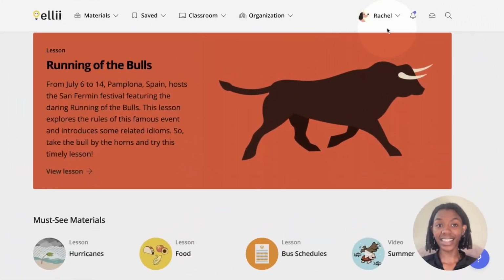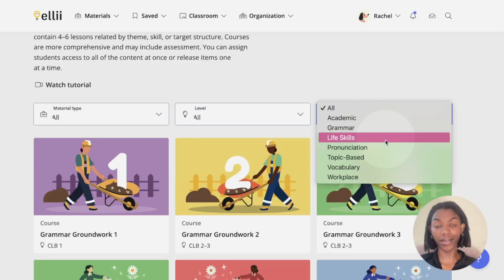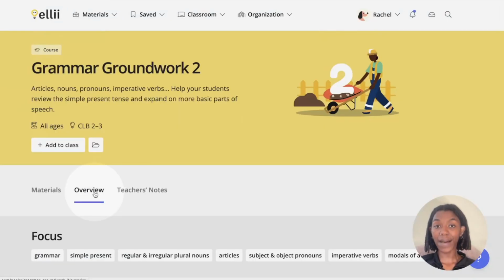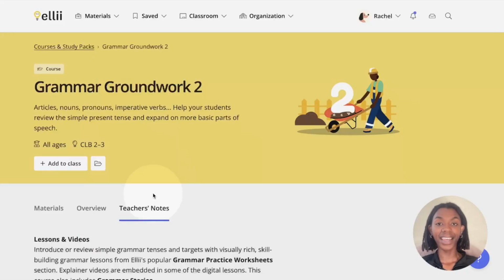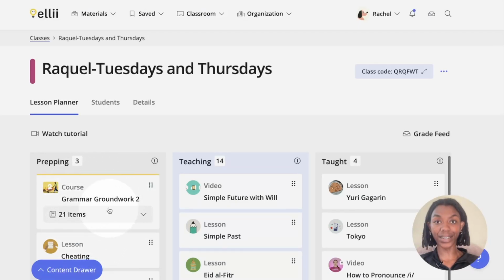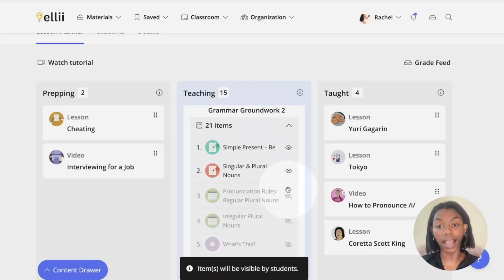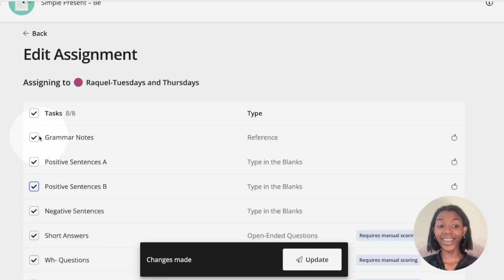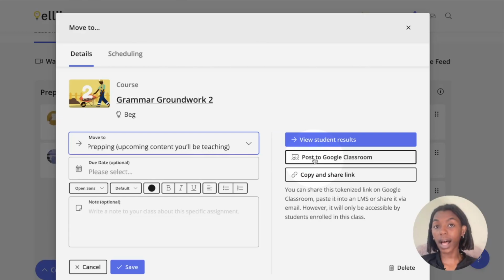How to Use Courses & Study Packs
This video is a tutorial on how to use courses and study packs. to find all our lessons and teacher resources!